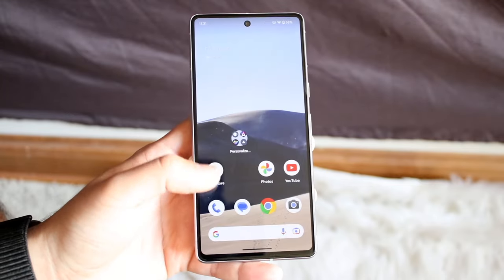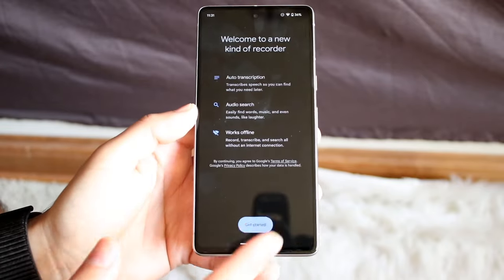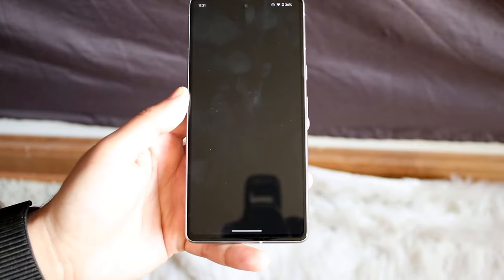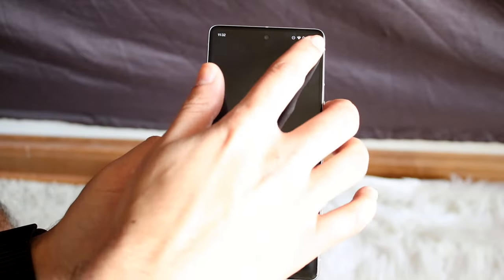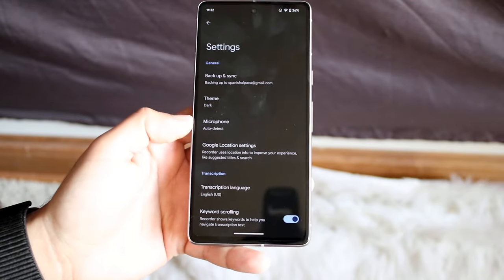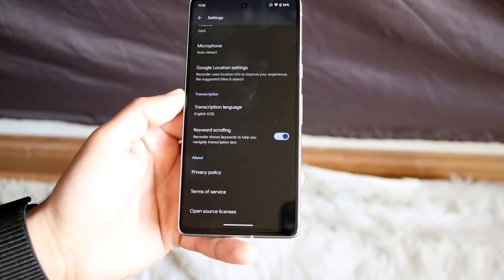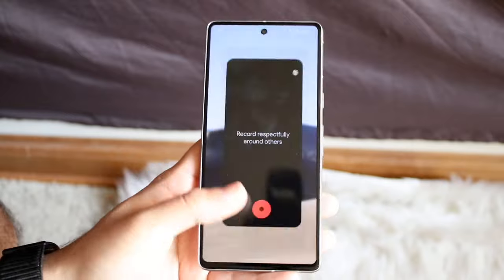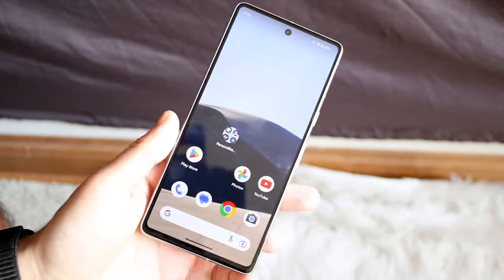How To Improve Microphone Quality On ANY Android!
Here is exactly How To Improve Microphone Quality On ANY Android!